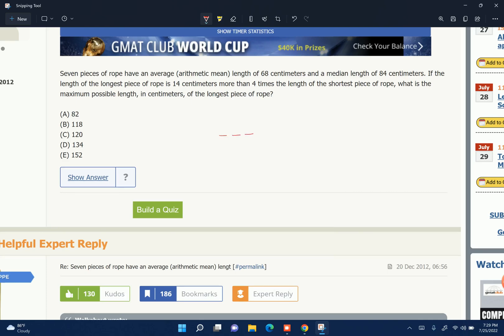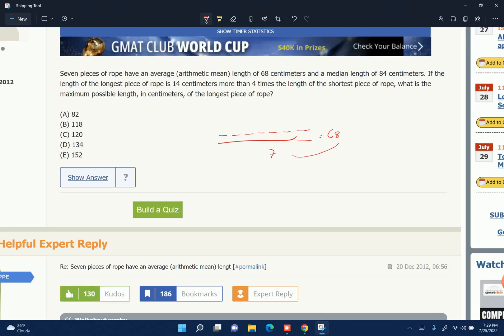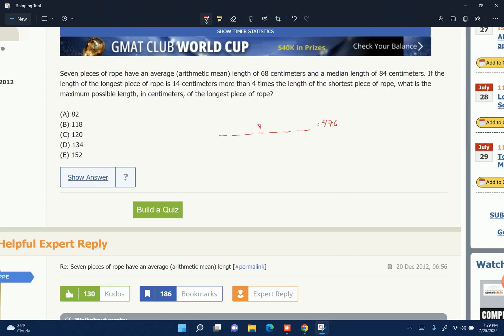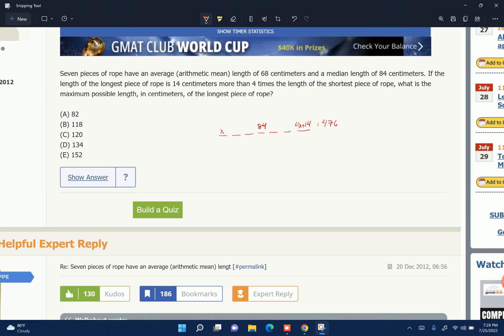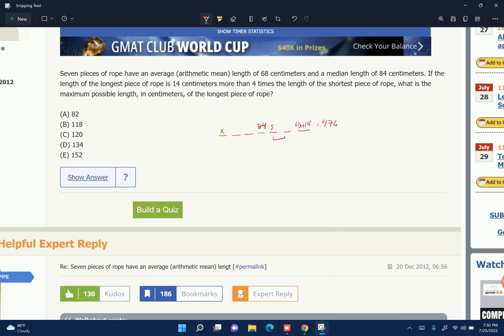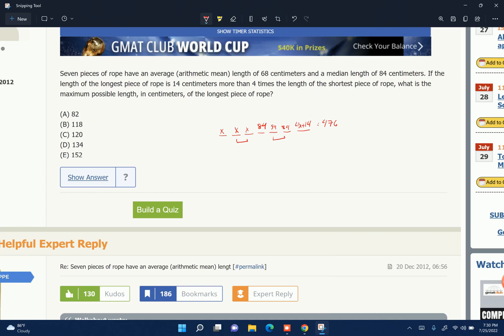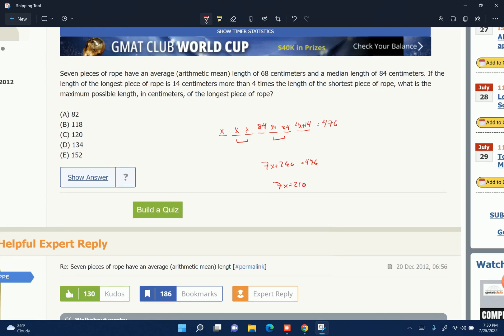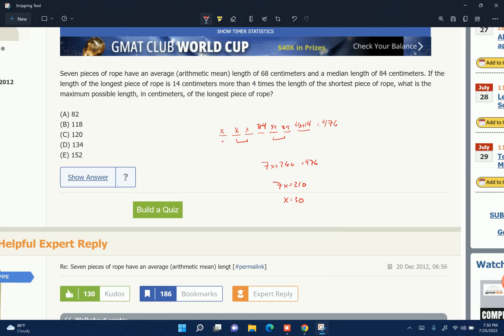100818-Seven pieces of rope have an average (arithmetic mean) length of 68 centimeters and a median.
Seven pieces of rope have an average (arithmetic mean) length of 68 centimeters and a median length of 84 centimeters. If the length of the longest piece of rope is 14 centimeters more than 4 times the length of the shortest piece of rope, what is the maximum possible length, in centimeters, of the longest piece of rope?